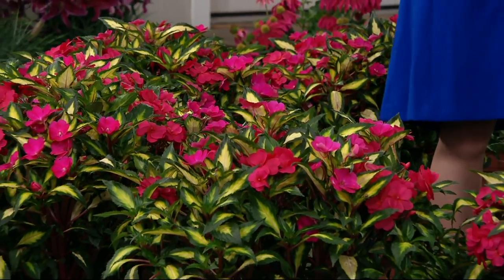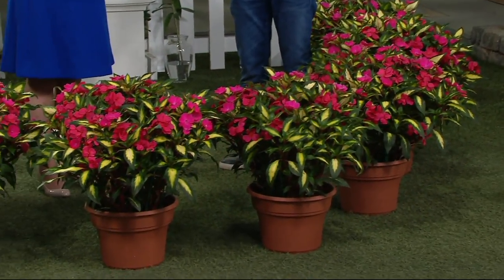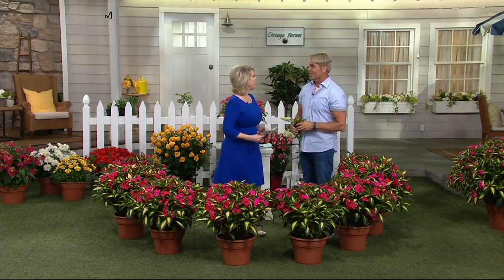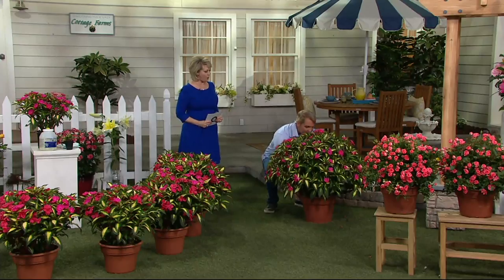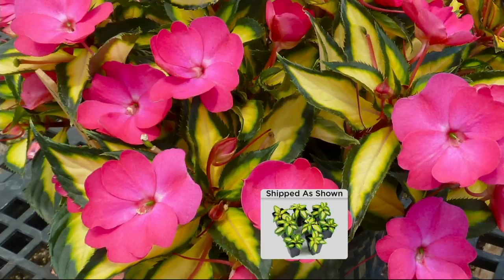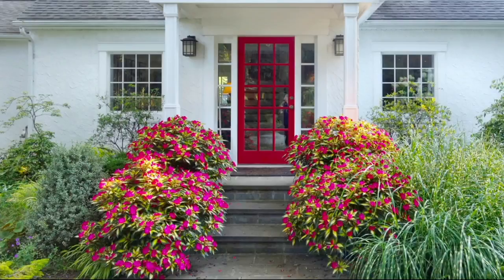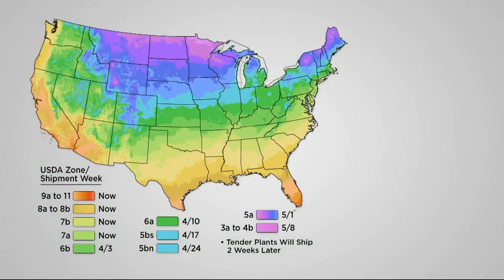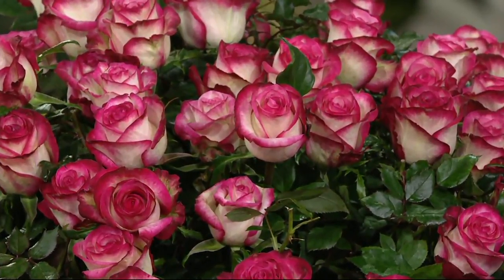Cottage Farms 8-Pc Hot Pink Lightning SunPatiens Collection on QVC